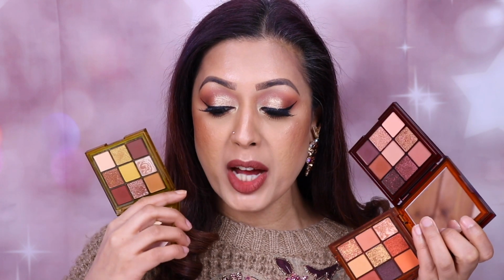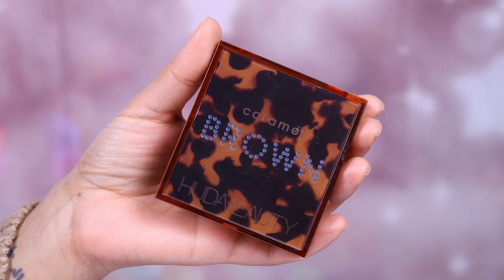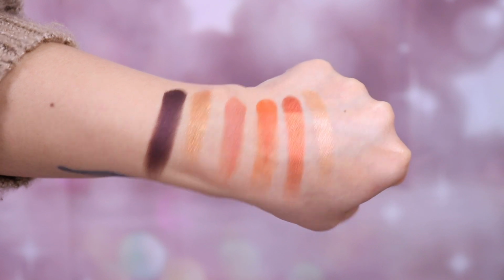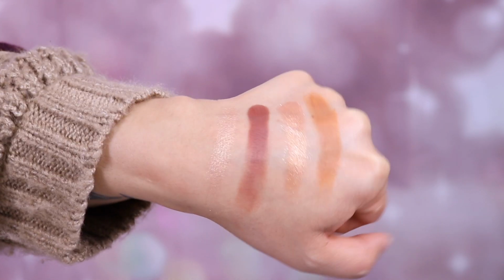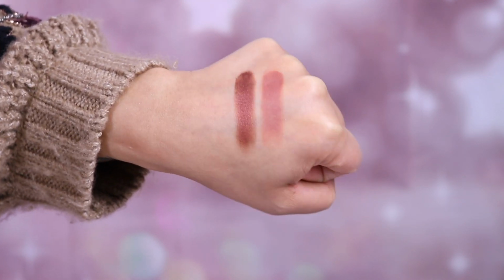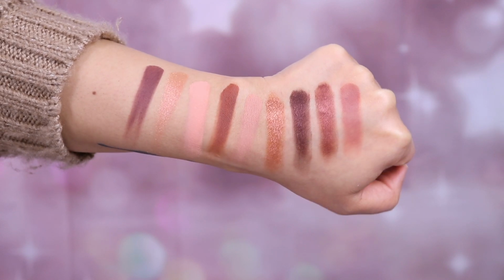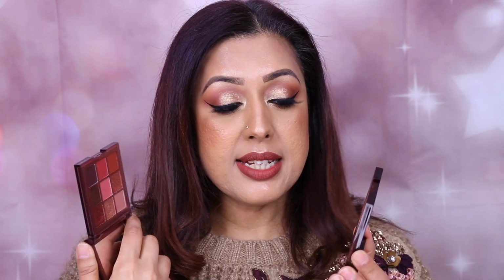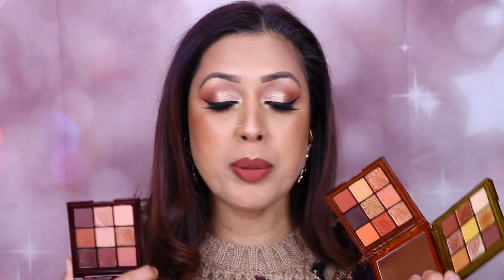REVIEW: NEW Huda Beauty BROWN OBSESSIONS Eyeshadow Palettes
Huda Beauty has finally released brown themed 'Obsessions' eyeshadow palettes in 3 different types ranging from Chocolate to Toffee and Caramel. With shimmery metallics and buttery mattes, there is definitely something for everyone from these beautiful new products!

Im wearing On Top from Huda Beauty Liquid Matte Minis Brown Set